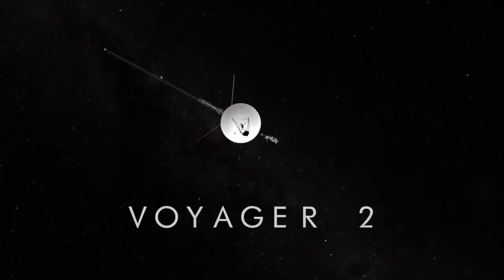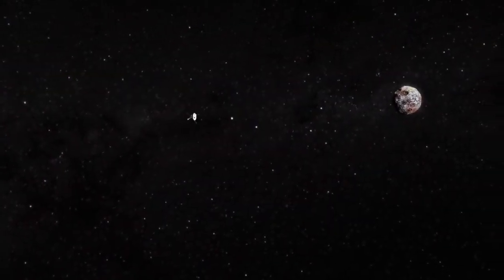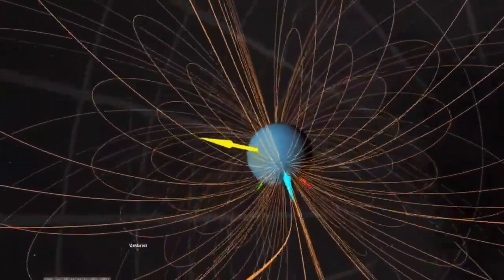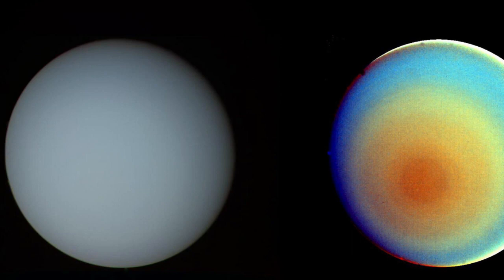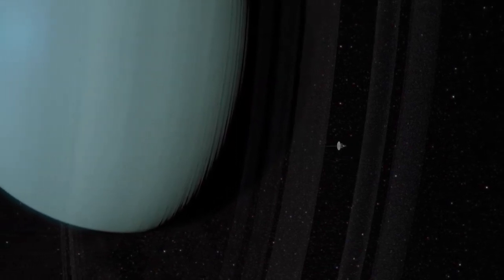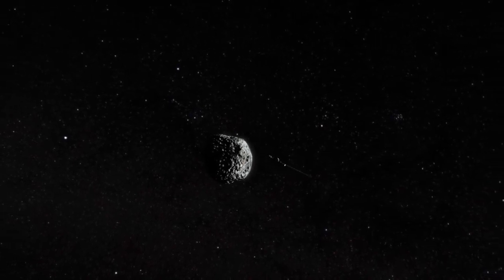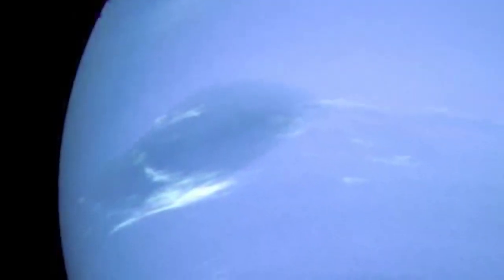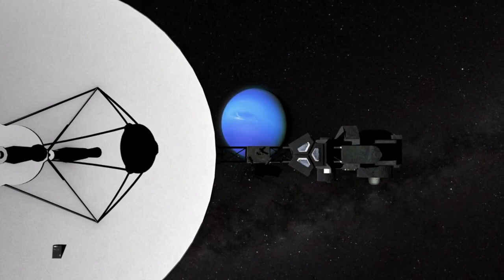Mystery of Neptune and Uranus What are the Frost Giants Hiding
Venture into the outer reaches of our solar system as we unravel the enigmatic mysteries surrounding Neptune and Uranus, the colossal Frost Giants that have captured the imagination of scientists and space enthusiasts alike. In this captivating documentary, we'll delve into the history of their discovery, examine their unique atmosphere and geological properties, and discuss the latest findings that have changed our understanding of these distant gas giants.
Join us as we explore the intricate dynamics of their magnetic fields, investigate the peculiar weather patterns found on their icy surfaces, and uncover the possibility of hidden oceans beneath their dense layers of frozen gases. Learn about the intriguing moons that orbit these planets, each with its own distinct characteristics and potential for harboring life.
Featuring interviews with leading experts in planetary science, stunning visuals from space probes, and cutting-edge computer simulations, this documentary offers a comprehensive look at the wonders of Neptune and Uranus.
Don't miss this thrilling journey through space and time, as we dive deep into the enigma of Neptune and Uranus, shedding light on their hidden secrets and ultimately broadening our understanding of the cosmos.